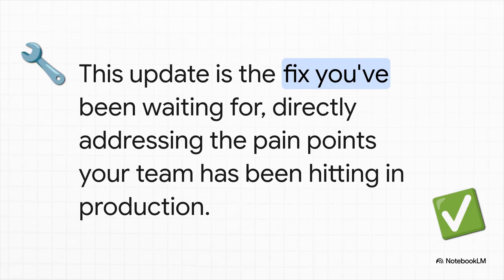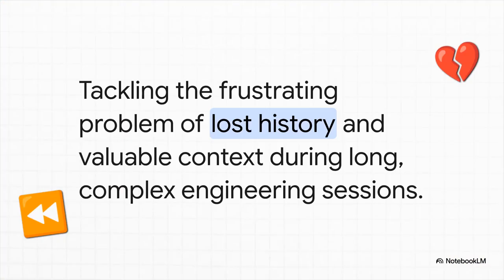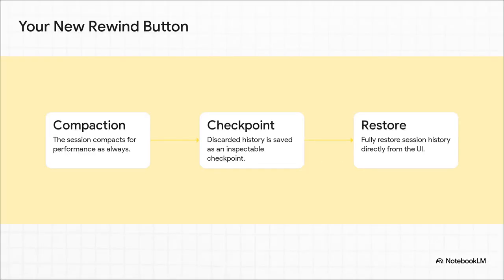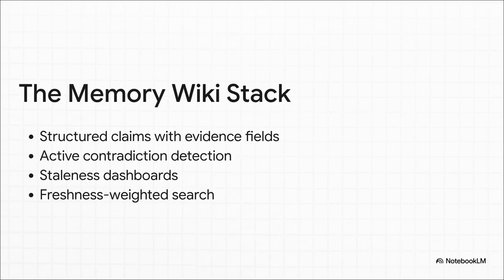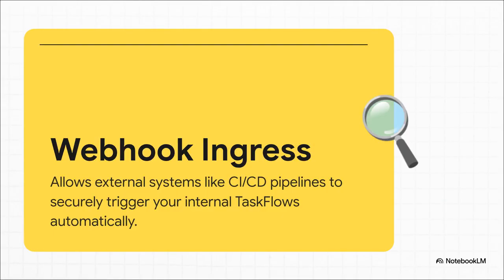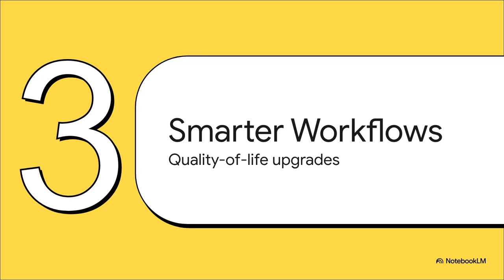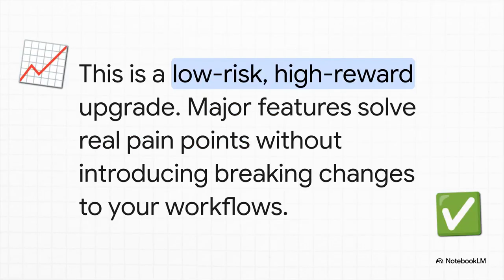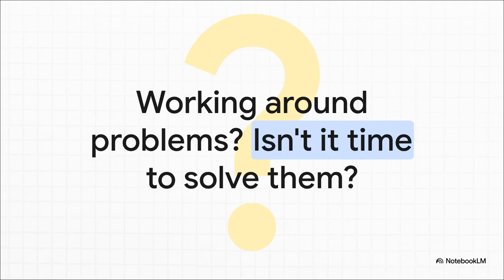OpenClaw v2026.4.7 Update | Context Recovery, Memory Wiki & Automation Improvements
The OpenClaw v2026.4.7 update represents a major shift from routine maintenance to a high-priority system upgrade focused on reliability, context recovery, and long-term data continuity.

This release introduces compaction checkpoints, allowing users to rewind and recover lost session context, removing a key limitation in extended engineering workflows.

It also enhances the Memory Wiki system, creating a structured and intelligent knowledge layer powered by contradiction detection and freshness-weighted search to ensure accuracy and auditability.

Beyond memory improvements, OpenClaw v2026.4.7 improves automation with a new webhook plugin system and strengthens media generation through automatic provider failover for better stability.

Additionally, this version unifies command-line tools and expands compatibility with advanced AI models, delivering a smoother and more powerful experience for developers and teams.

Overall, OpenClaw v2026.4.7 improves workflow efficiency, system resilience, and intelligent automation, making it a critical upgrade for modern AI-powered systems.